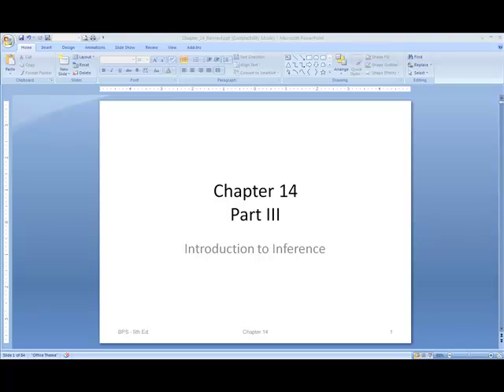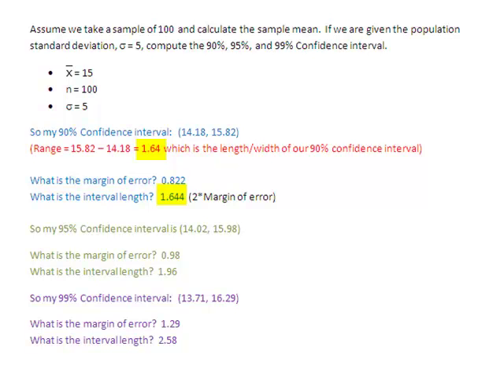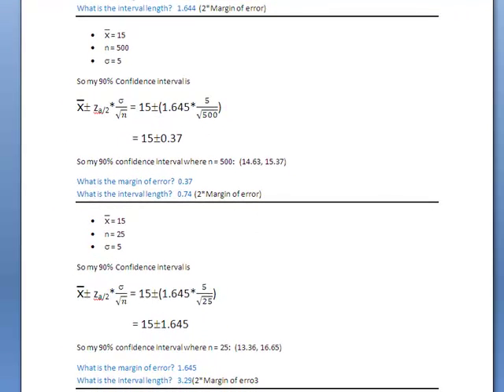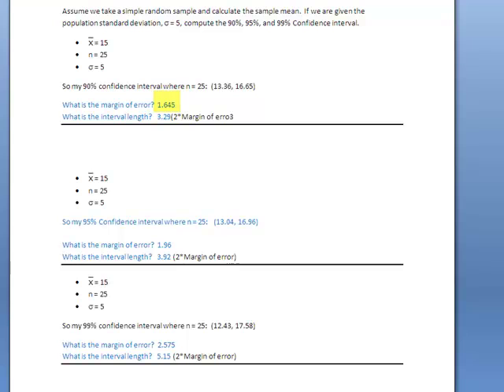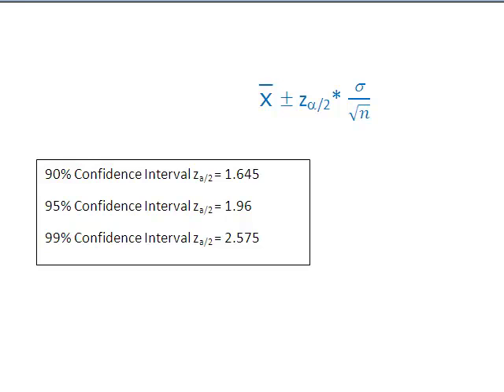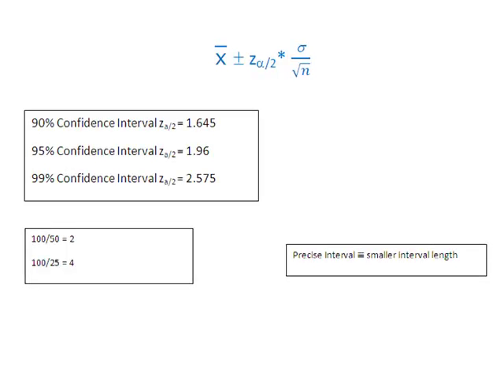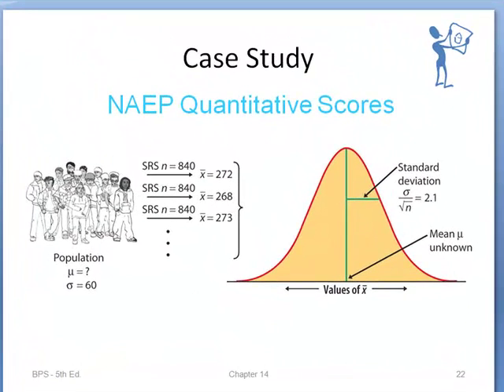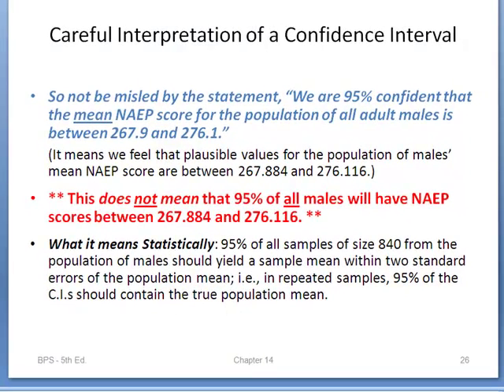Ch_14_Part_III.mp4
Example
Slides:  18-26